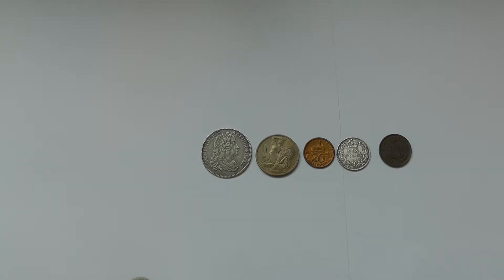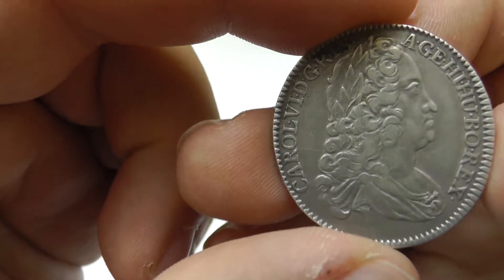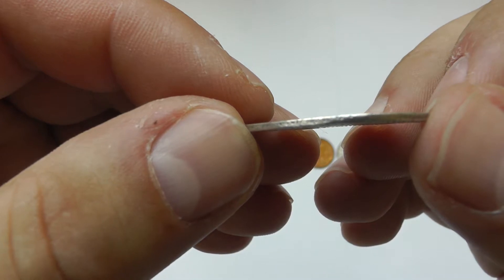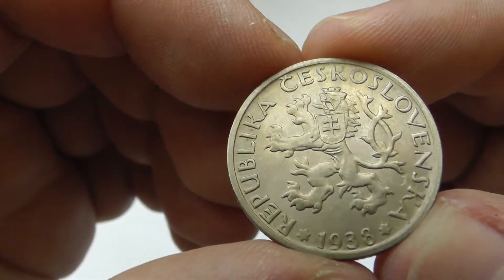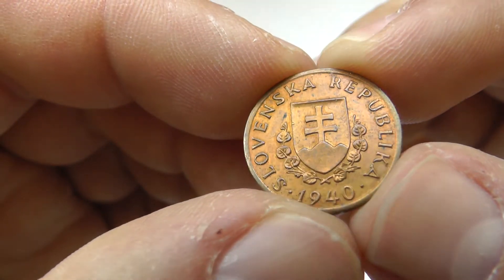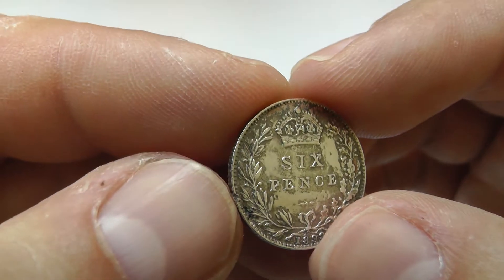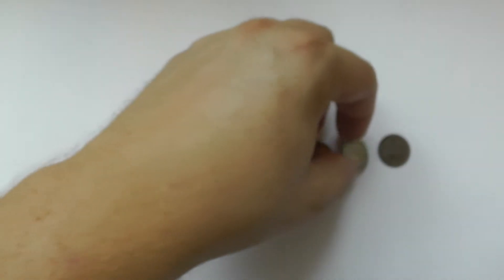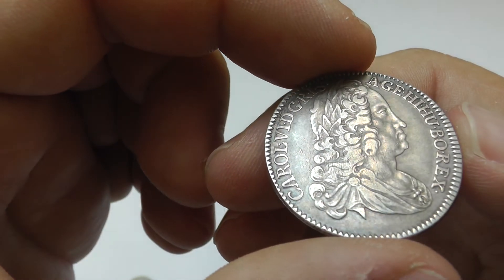new coins 23. july 2016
nice Hall 1/4 taler